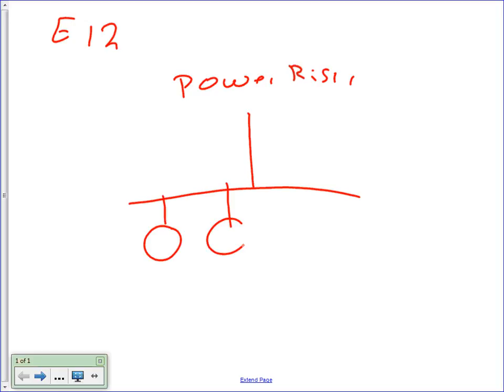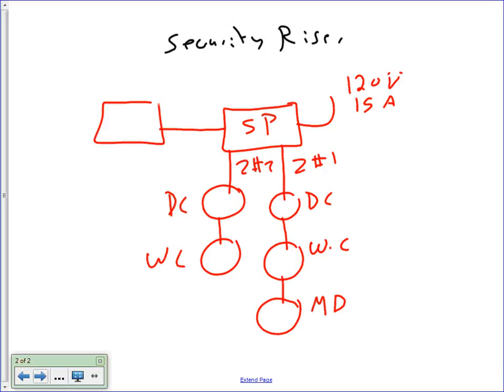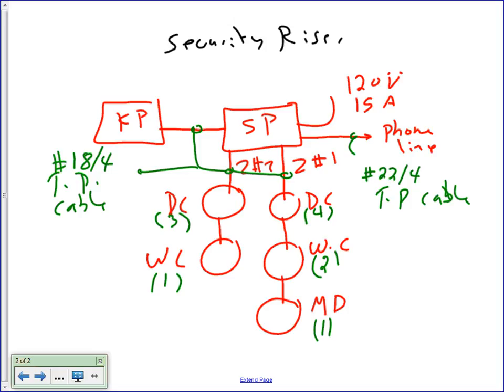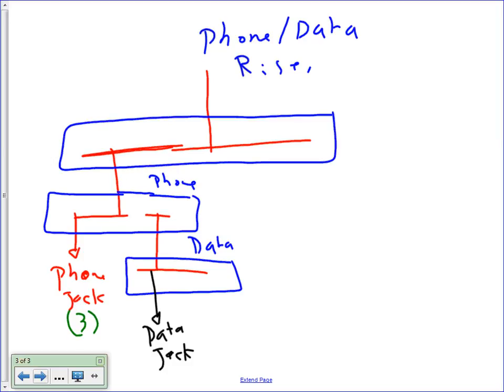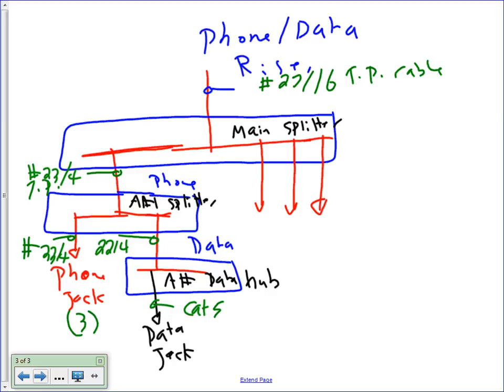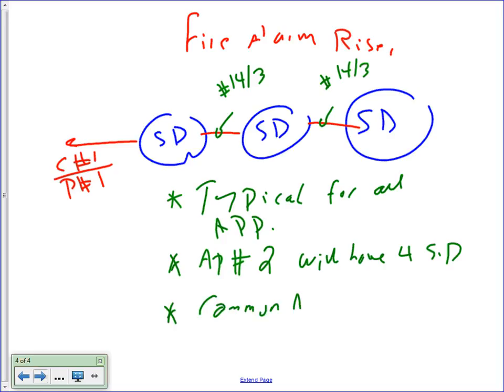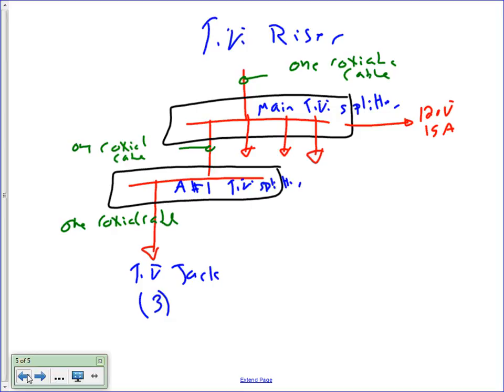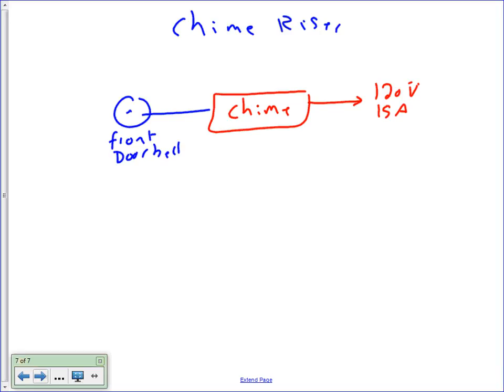LV Risers 09 19 12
LV Risers-